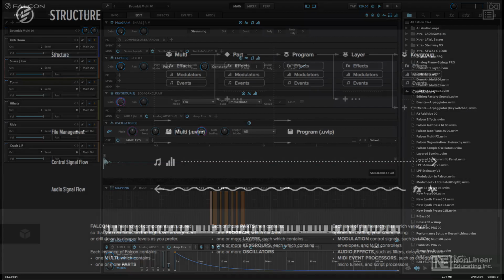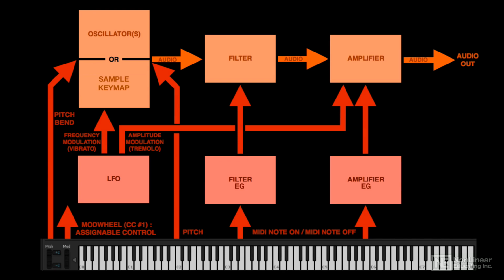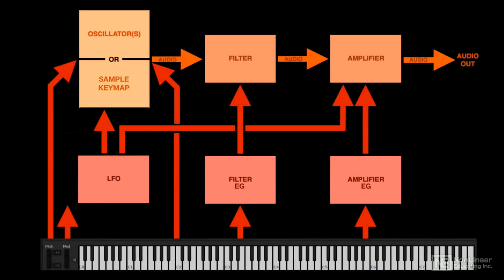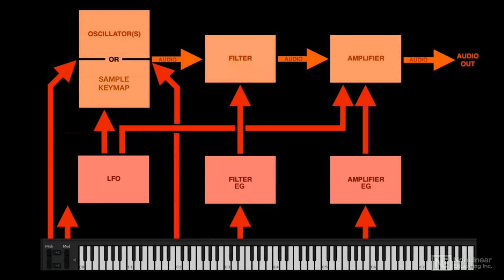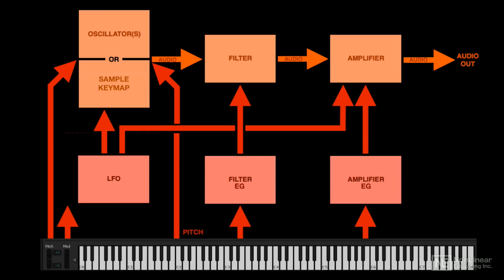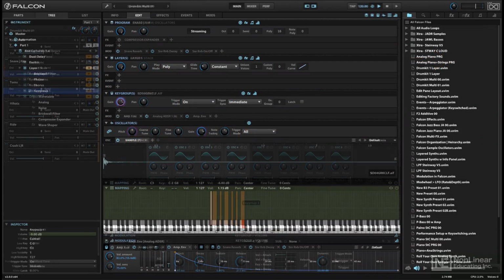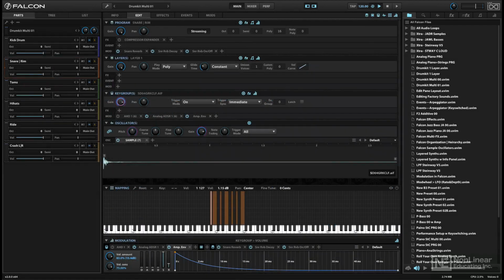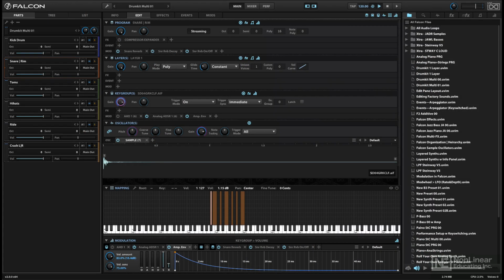UVI Falcon 101: UVI Falcon: The Video Manual - 2. SynthSampler Background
UVI Falcon 101: UVI Falcon: The Video Manual by Joe Albano
Video 2 of 20 for UVI Falcon 101: UVI Falcon: The Video Manual

With its advanced sampling features, powerful synth engine and extensive list of high-quality effects, UVI Falcon 2 is a dream instrument for musicians, composers and sound designers. While its interface may look intimidating, learning to harness the power of this complex instrument doesnt have to be a frightening experience.  In this course, Joe Albano reveals everything you need to know about this sampler/synth beast!

The course starts by looking at the organization, hierarchy and interface of the instrument. You learn how to use the main view, where you will spend most of your time, how to navigate the Browser and all the different panes. Joe reveals how to sound design using oscillators, samples, modulators and how to apply effects. You learn how to reverse engineer factory sounds and how to create your own sounds from scratch, including drums.

By the time you complete this 20-tutorial video manual, you will be ready to dive deep in this incredible instrument that is UVI Falcon 2!